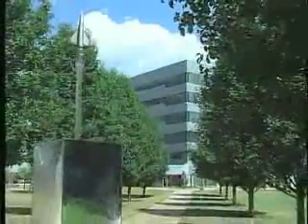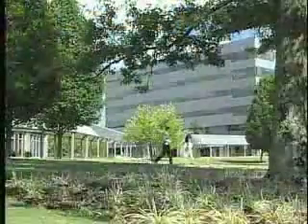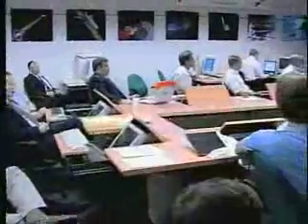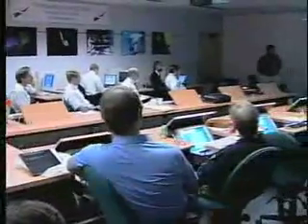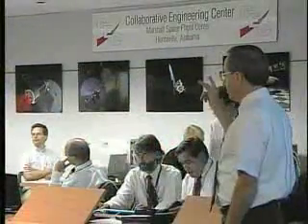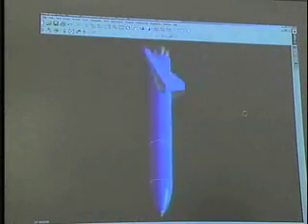Aeronautics - Design & Technology - Clip 7